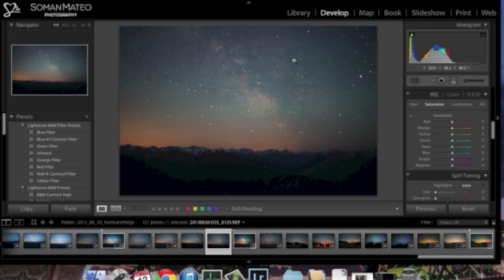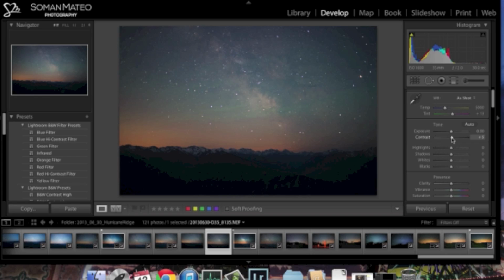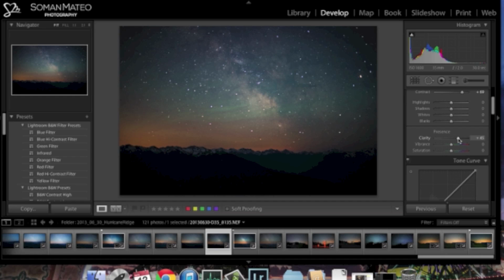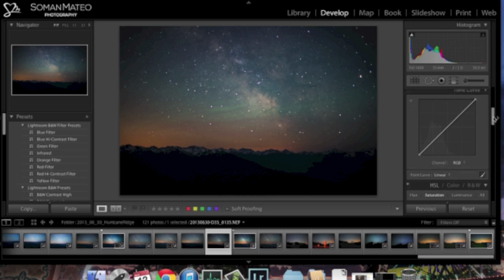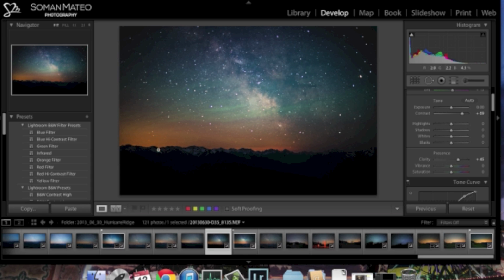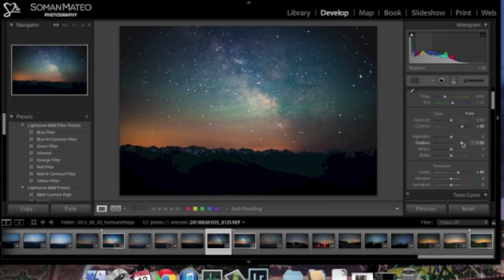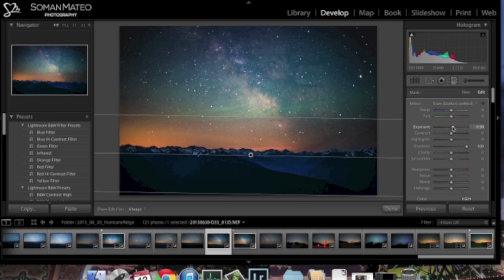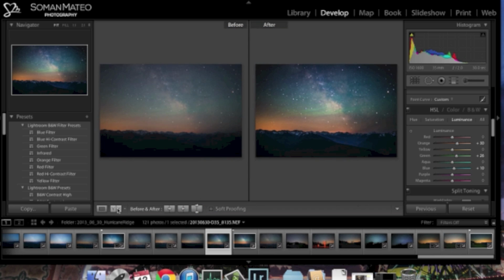Adobe Lightroom Tutorial: Night Skies by Mukul Soman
About Mukul Soman
Mukul Soman is a National Geographic Published photographer. He has been exploring photography from when he was just 5 years old. Today he heads his own photography business, SomanMateo photography, along with his wife, Mary Dee Mateo.
Mukul is also a reputed feature film and video game artist and is currently working with Turn 10 studios, as a cinematographer for their flagship title, Forza Motorsports 5.